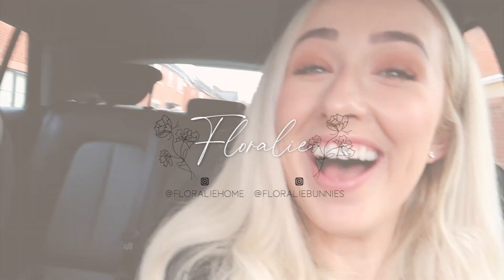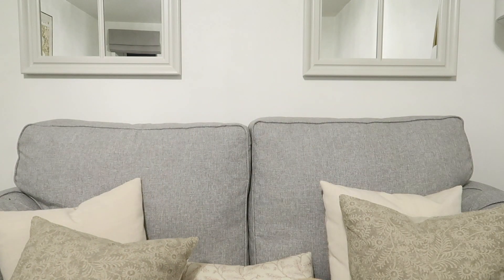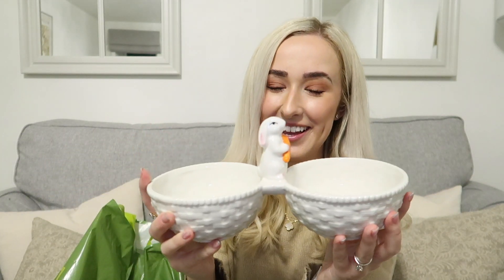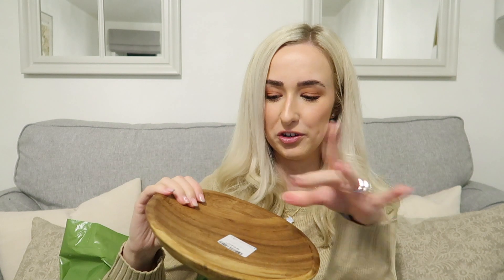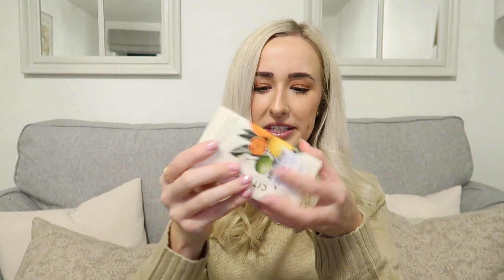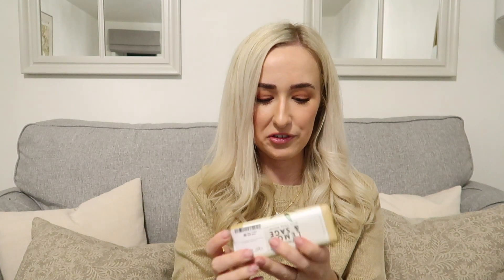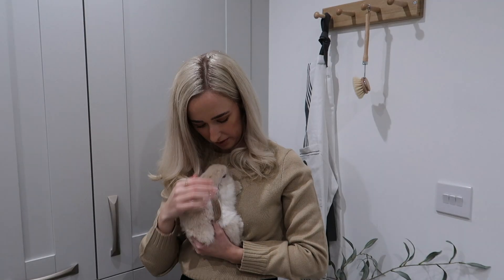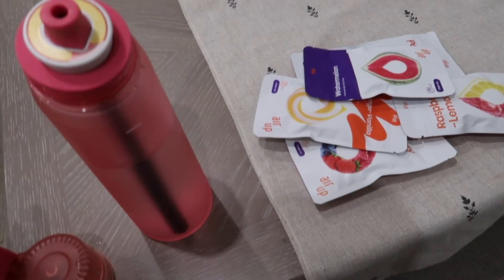COME SHOP WITH ME TO HOMESENSE, HOME BARGAINS AND TKMAXX | Home decor haul home styling neutrals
WHO DOESN'T LOVE AN AFFORDABLE HOMEWARE HAUL?! I can't believe some of the amazing home decor bargains from this haul! Which was your fav?! I can't decide!!! :)

♥ LINKS* ♥

Other links I can't really link guys! But hope you enjoy looking round your shops :)

♥ OTHER INFO ♥

Tags!